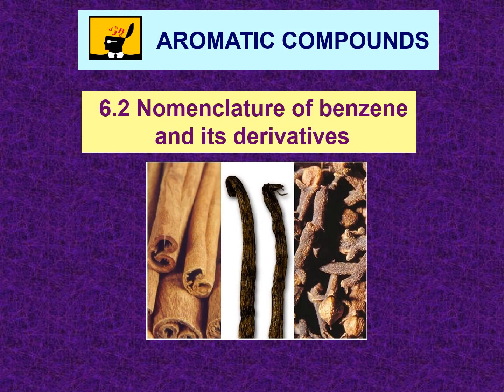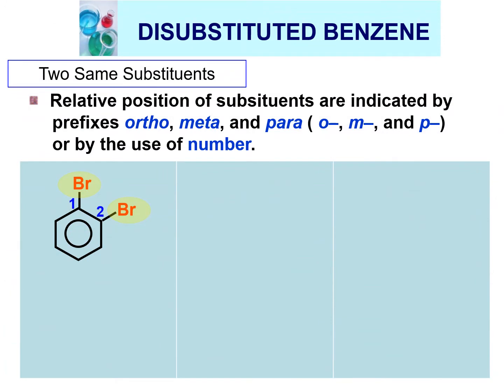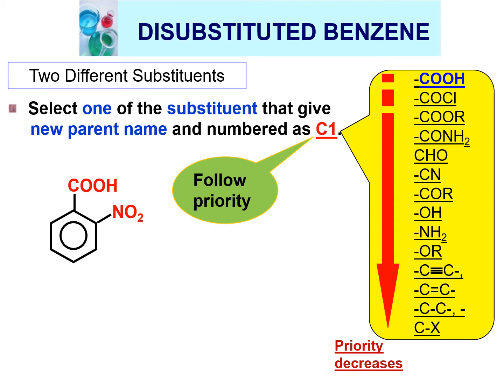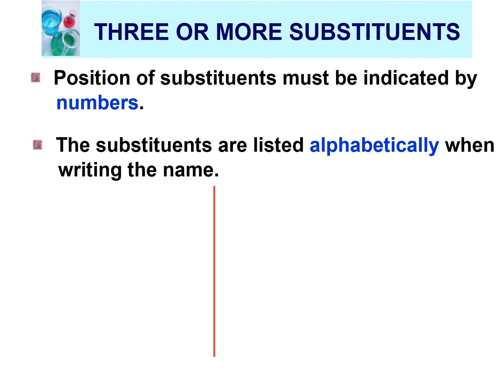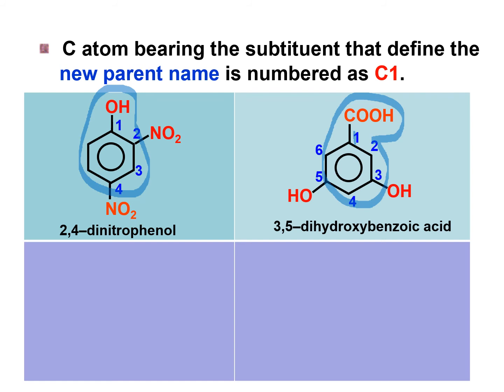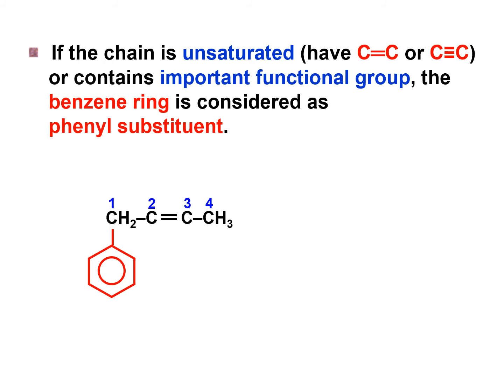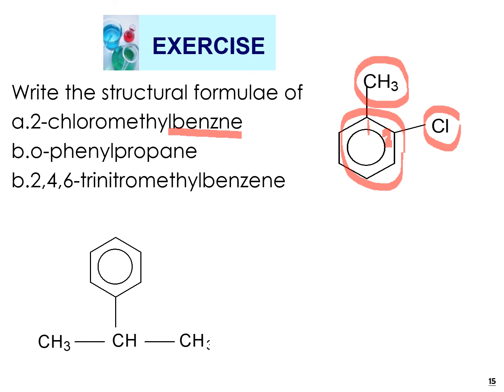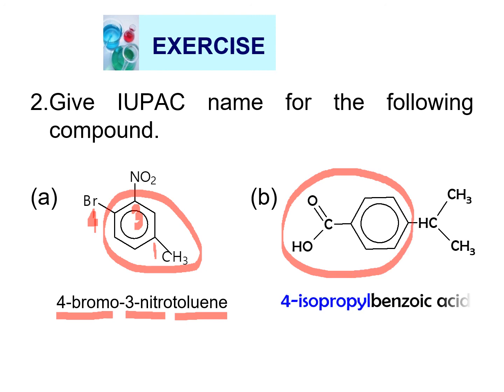CHAP 6 BENZENE Part 2